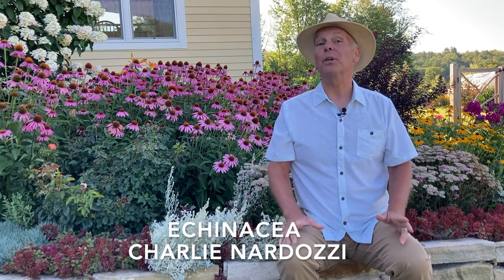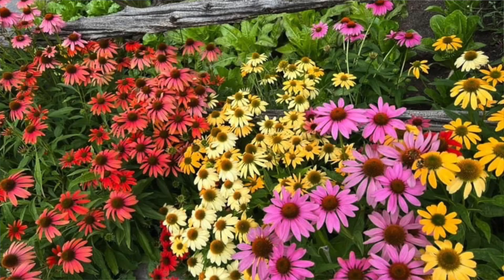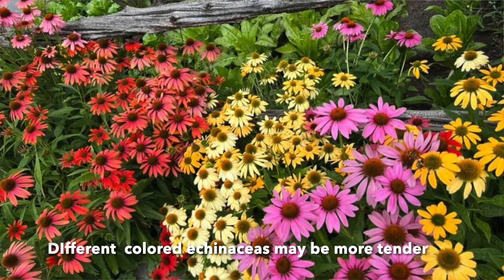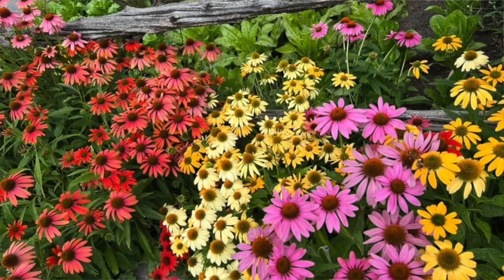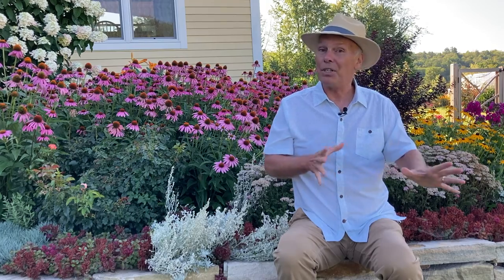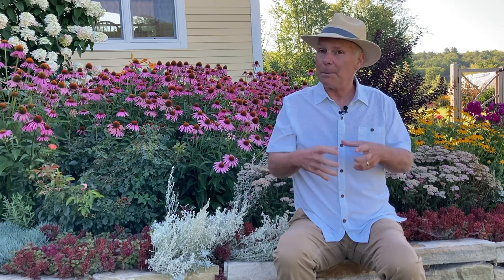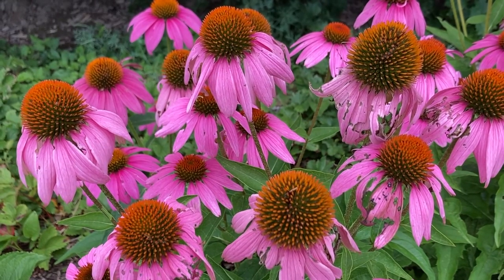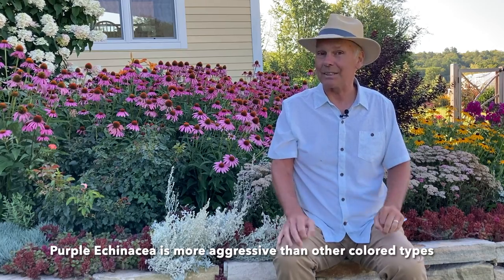Growing Echinacea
Learn about different echinacea varieties and how to grow them in the garden.